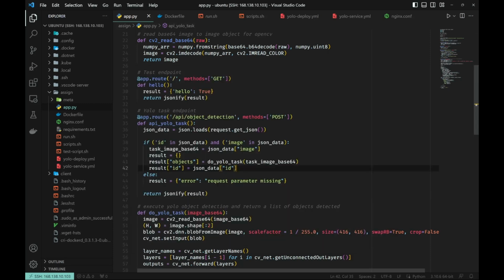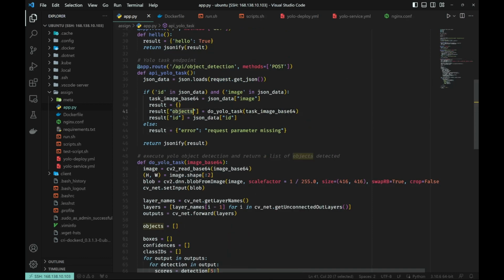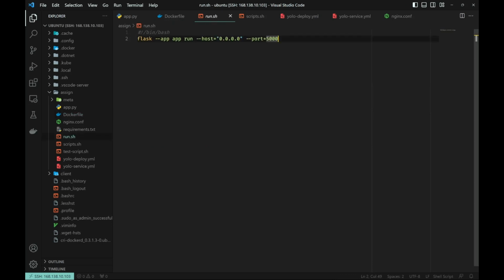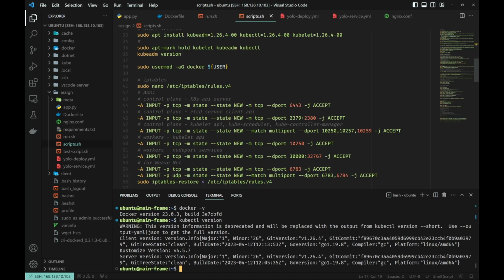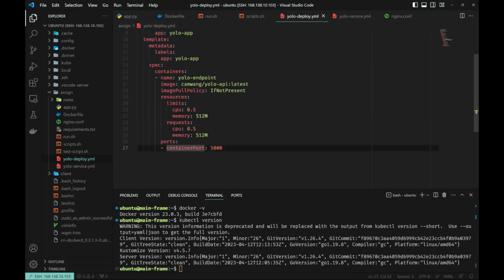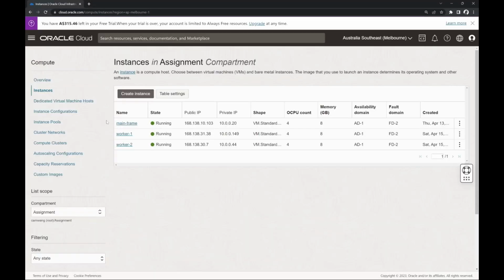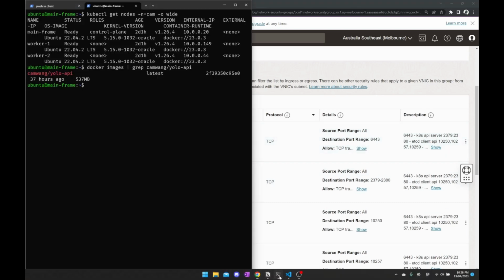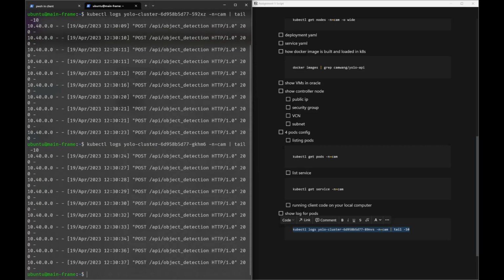FIT5225 Assignment 1 - Cloudiod Project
Cloudiod Project is a flask web service to provide yolov3 image object detection service running on k8s cluster.